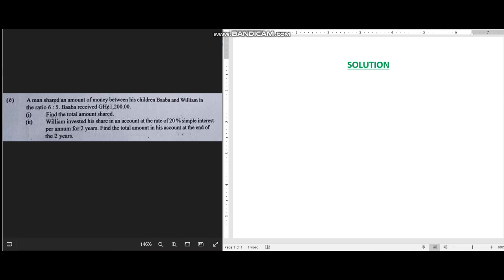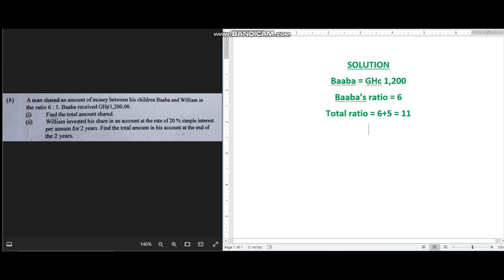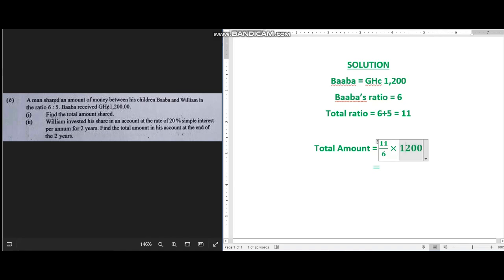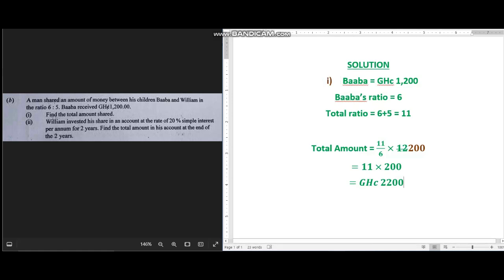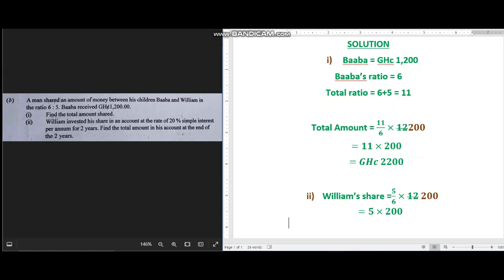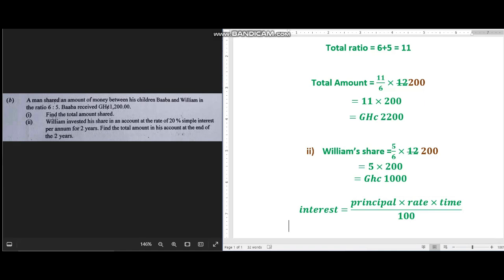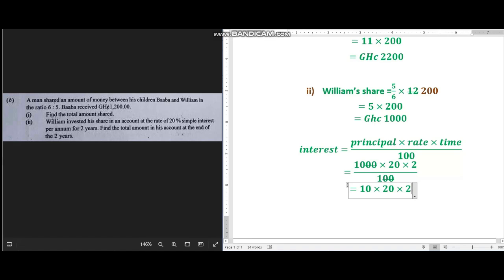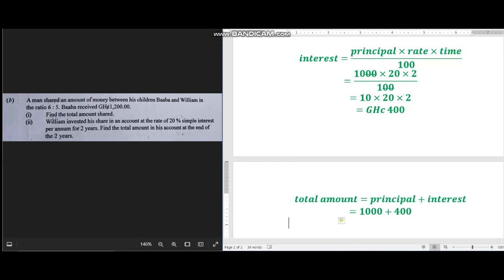2024 BECE MATHEMATICS Q.2b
🎉 Unlock the secrets to mastering MATHEMATICS with our in-depth analysis of 2024 BECE Q. 2b! ✏️ Dive into the world of EQUATIONS as we explore real-life examples of RATIO and PROPORTION tailored specifically for the GES NEW CURRICULUM. 📚 Boost your CRITICAL THINKING skills and watch your confidence soar as you learn to SHARE strategies that make complex problems simple! Whether you’re a student preparing for the BECE or an educator looking for innovative ways to teach, this video is a must-watch! Don’t miss out! 🔥 BECE MATHEMATICS #2024 GES NEW CURRICULUM RATIO AND PROPORTION RATIO PROPORTION CRITICAL THINKING SIMPLE INTEREST